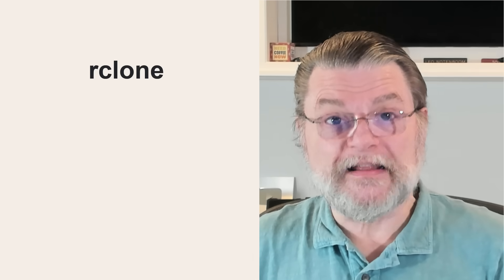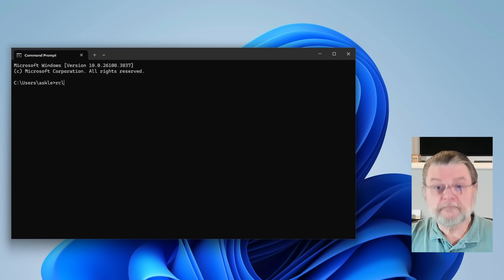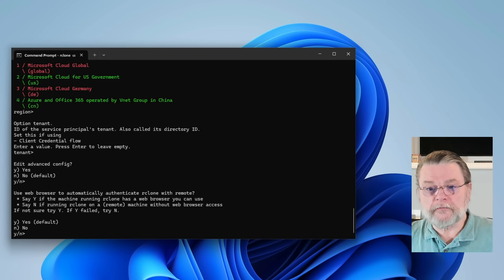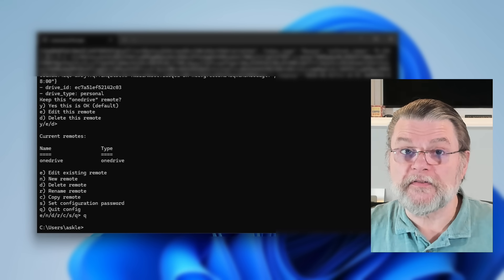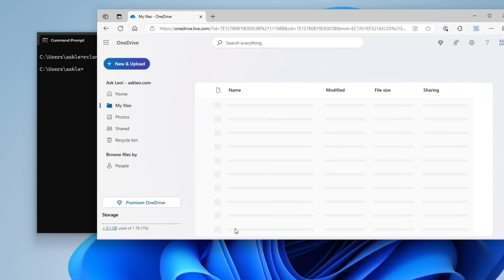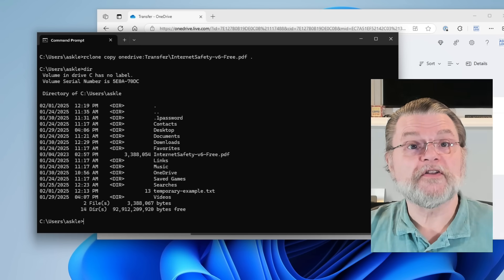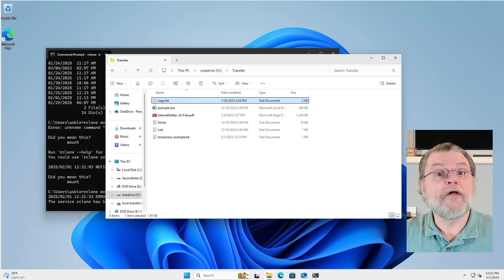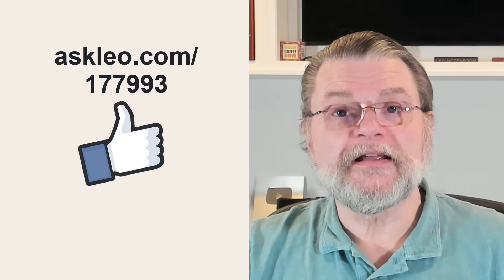Using OneDrive As An External Drive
☀️ Another way to use OneDrive online storage without ever installing it on your PC.

☀️ Using OneDrive as a remote drive
You can sccess OneDrive storage without installing its app by using rclone, a versatile command-line tool. Configure it for OneDrive, use it in command prompt directly, or use it to mount your OneDrive as a virtual drive. Bypass synchronization confusion while retaining full control over your files.

Chapters
0:00 OneDrive As An External Drive
0:30 Using command line tool rclone
1:00 Download rclone
2:10 Running rclone
5:30 Using rclone
6:30 Copy a file
8:50 Mount a drive
11:30 Dismount